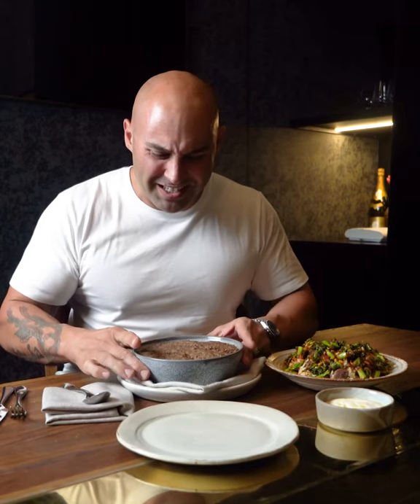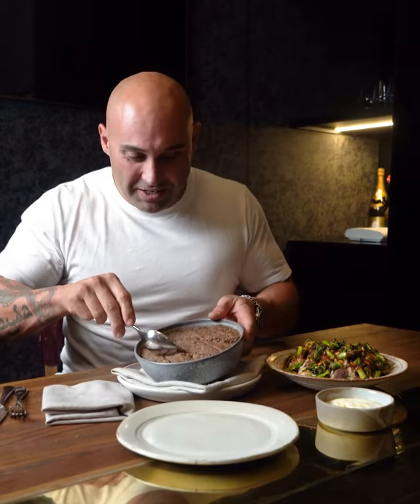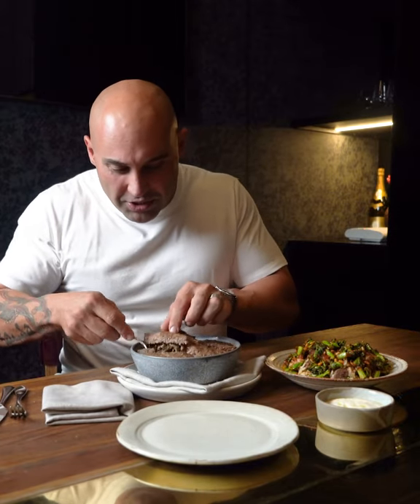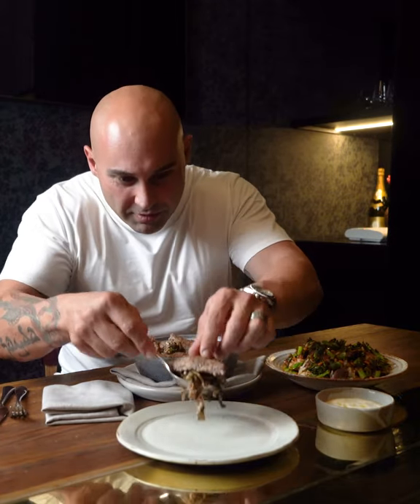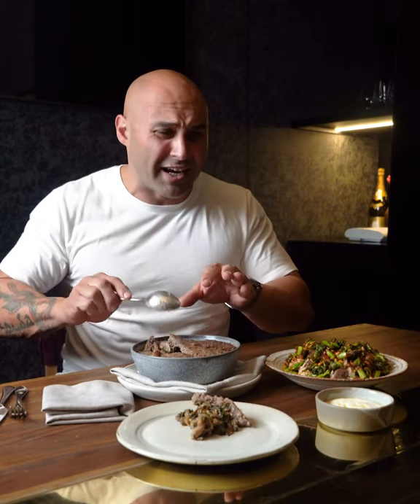Maha x Providoor Cooking Class with Shane Delia - 17 April 2021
Back by popular demand, Shane Delia is bringing you another Providoor x Maha online cooking class, live from Providoor's Instagram (@providoor) on Saturday 17 April at 6pm. Focusing on a Middle Eastern staple, join Shane as you go cook along with him to create a tasty lamb feast. ⁠
Menu⁠
Baked lamb kibbeh, forest mushrooms, hazelnuts & kale⁠
Iranian smoked rice pilaf, charred broccolini & lamb⁠
St. David’s dairy yoghurt⁠
Dark chocolate & peanut butter mousse, tahini caramel, broken baklava⁠
Robert Gordon serving dish (valued at $17.95)